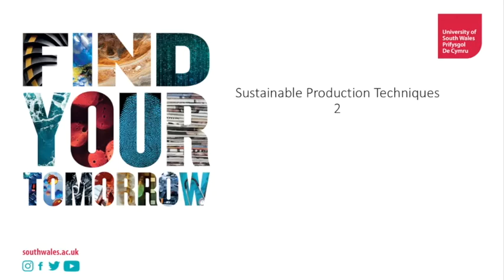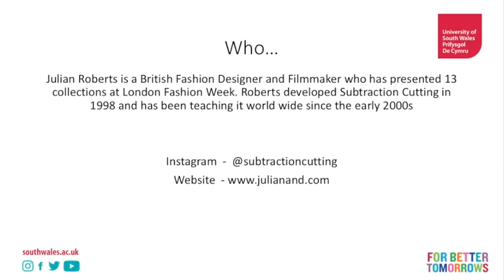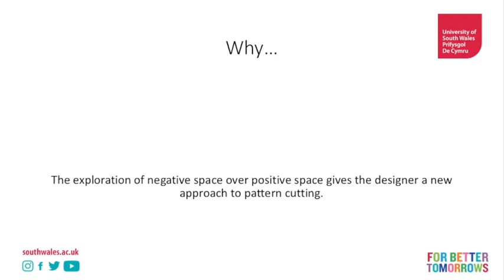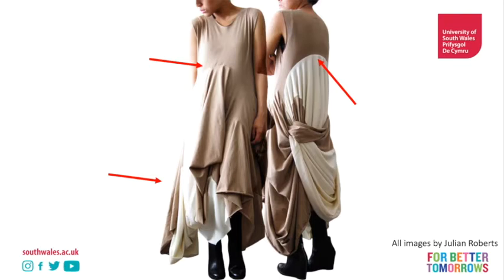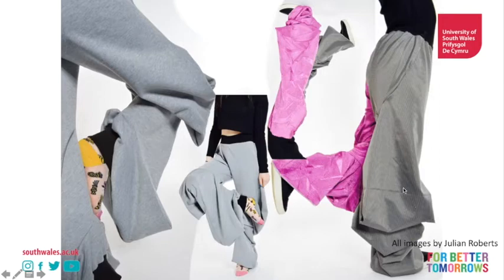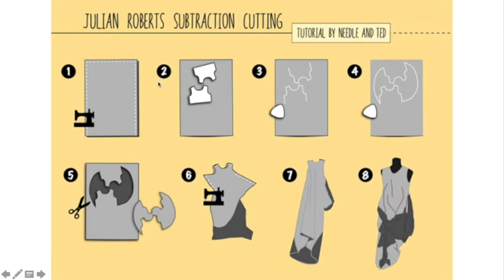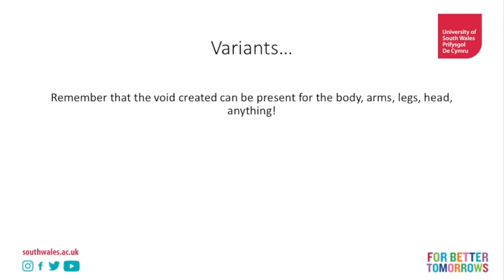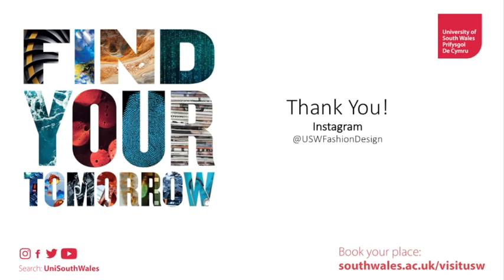Sustainable Production - Subtraction Cutting